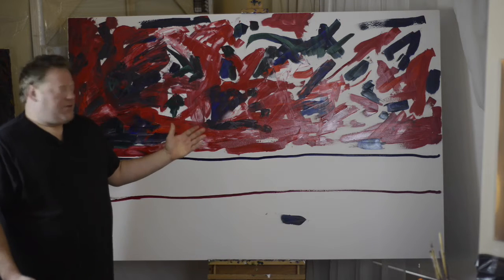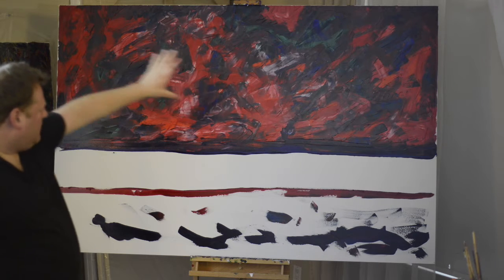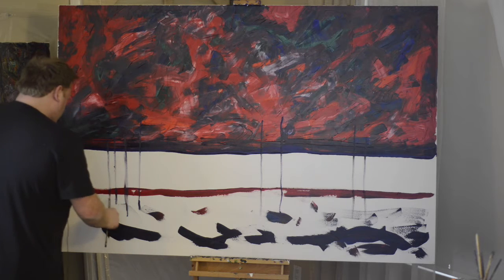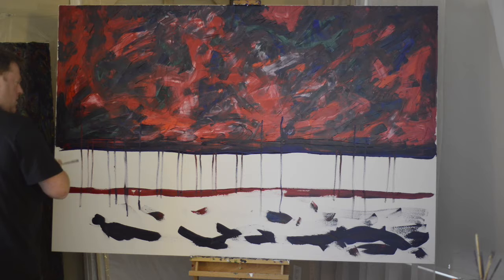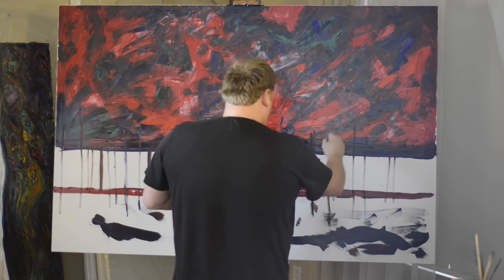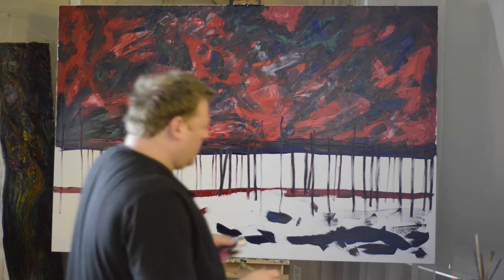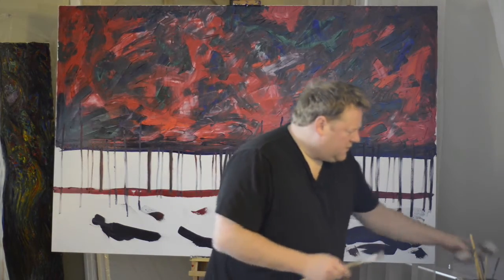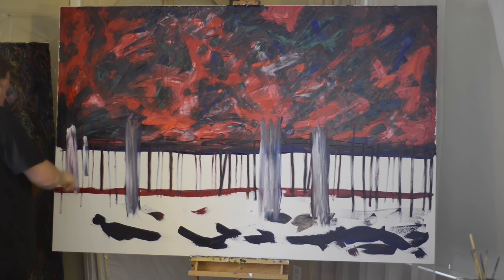Painting "The Glow Beyond #16" part 1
Oil on canvas, 42 x 78 inches, 2018.